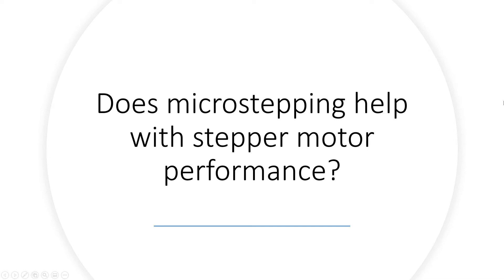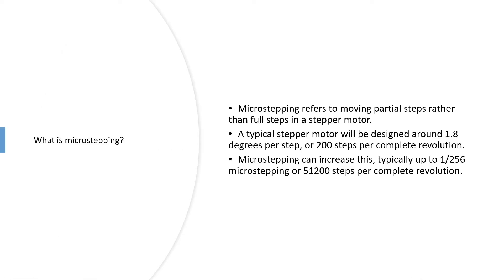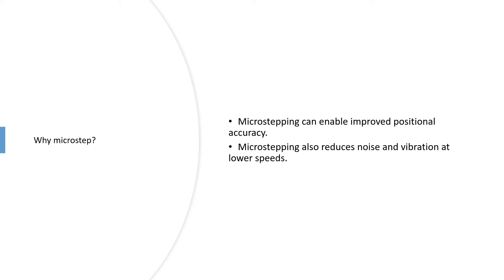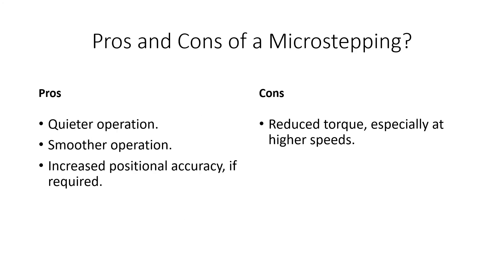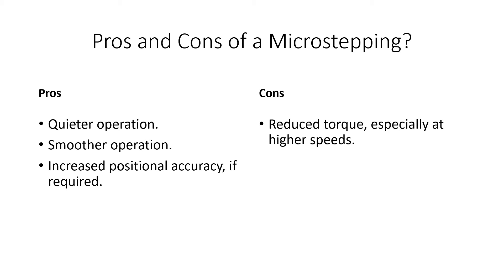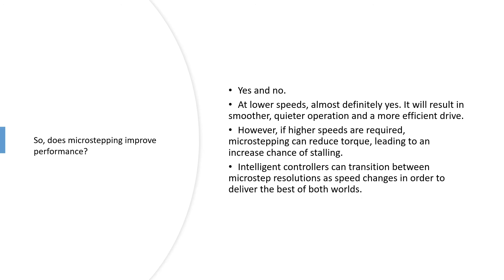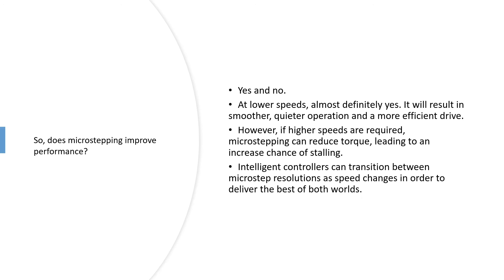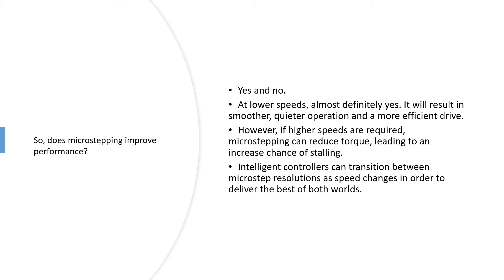Does Microstepping help with stepper motor performance?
Does microstepping improve performance?